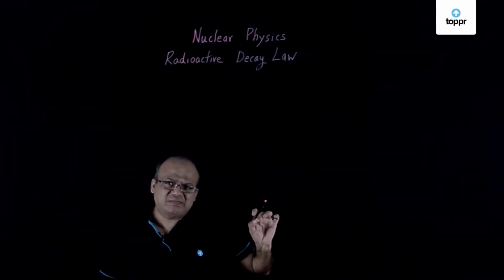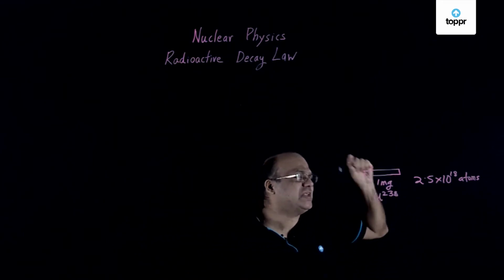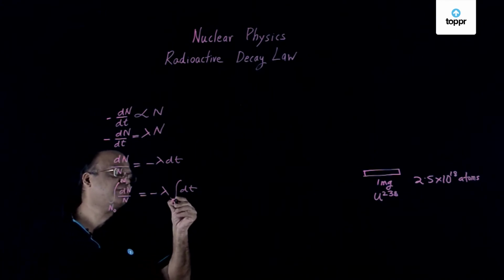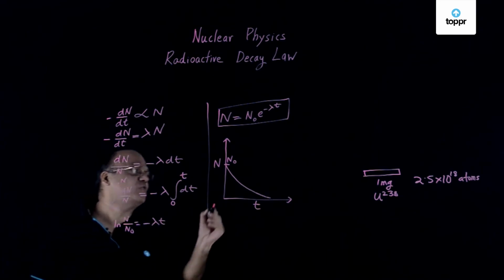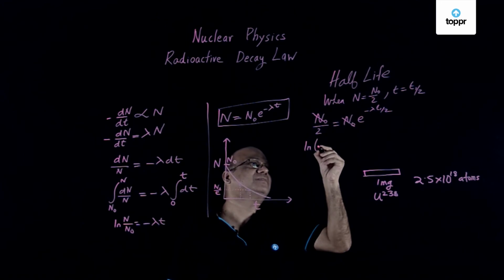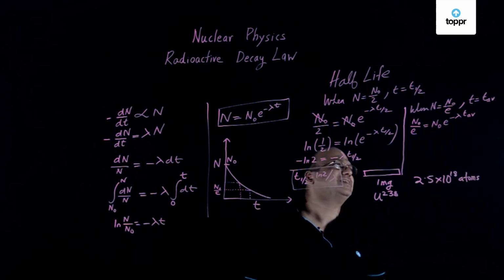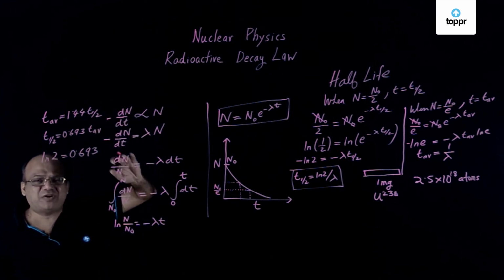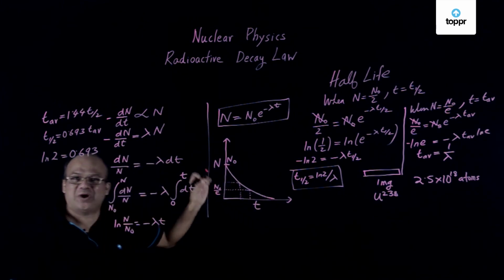05 Radioactive Decay Law